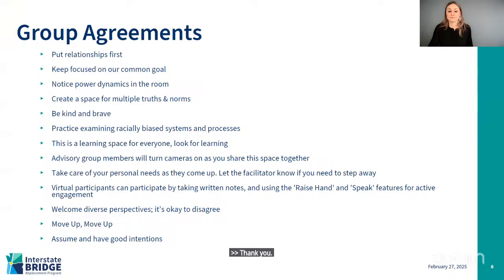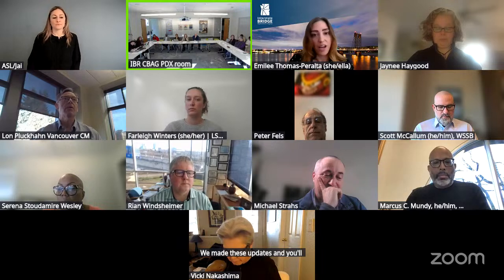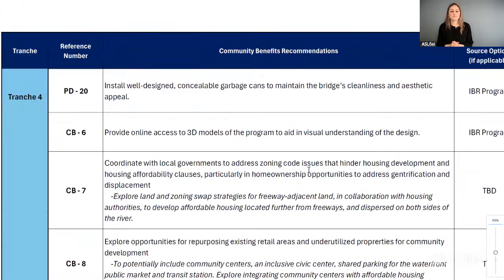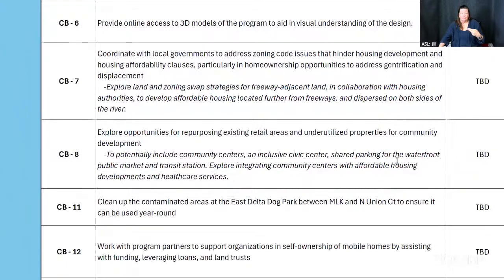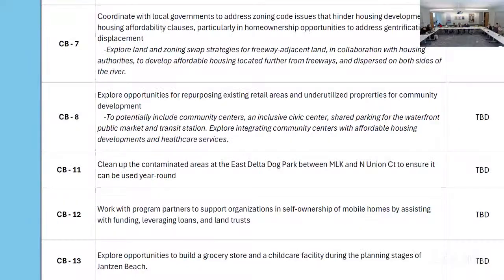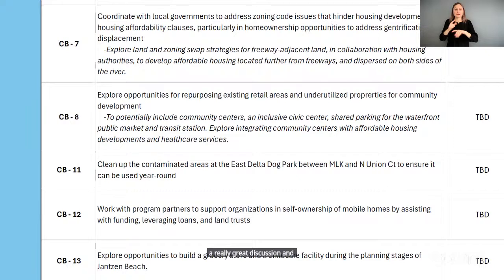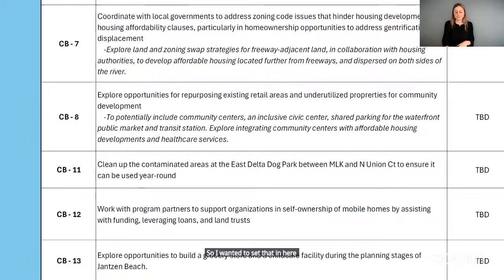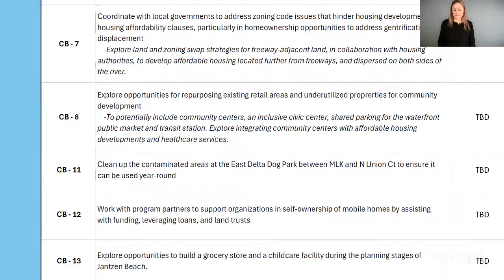Community Benefits Advisory Group (CBAG) February 27th, 2025, 9:30AM PST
To request an accommodation: For materials in alternate formats, please email or call (Washington), (Oregon), (toll-free) at least 48 hours prior to the meeting.

HOW TO COMMENT

To comment by phone:

Meeting ID: 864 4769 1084 Passcode: 385815
Dial *9 to raise your hand; After you are invited to speak, dial *6 to unmute yourself.

Written comments need to explicitly say “CBAG Public Comment” in the subject line or in the body of the message for them to be identified and distributed to CBAG members. All written comments must be received prior to 48 hours in advance of each upcoming meeting in order to be distributed to advisory group members. Comments received after that point will be distributed to members in advance of their next meeting.

Free, temporary internet access is available throughout Washington for those who do not have broadband service. To find the nearest Drive-In WiFi Hotspot

Usuarios pueden seguir este enlace para ver los subtítulos en Inglés y Español en una ventana separada del navegador: